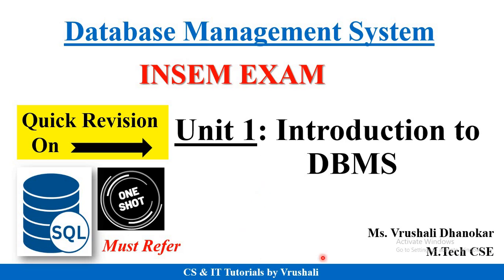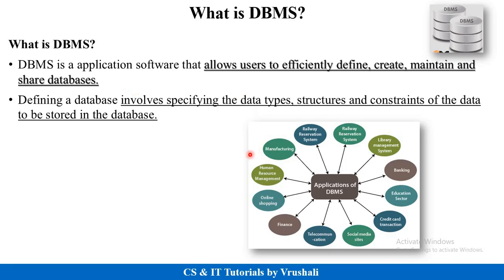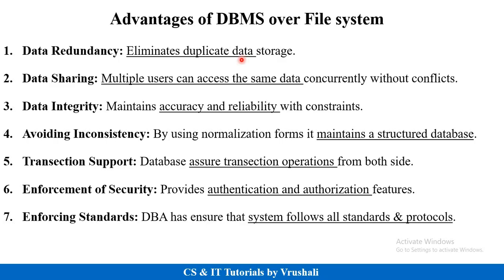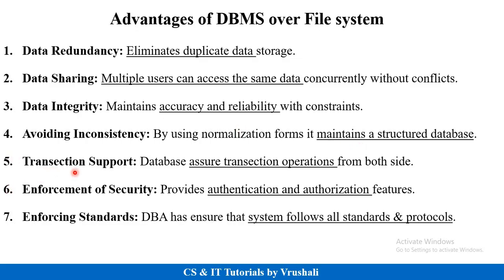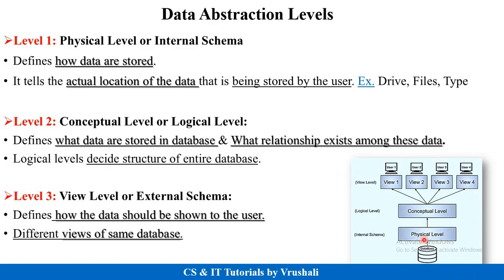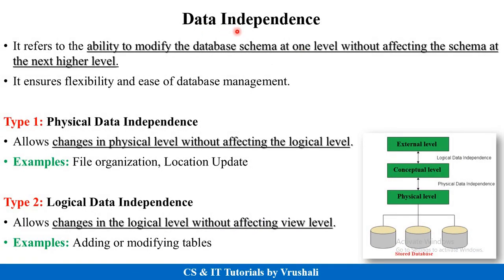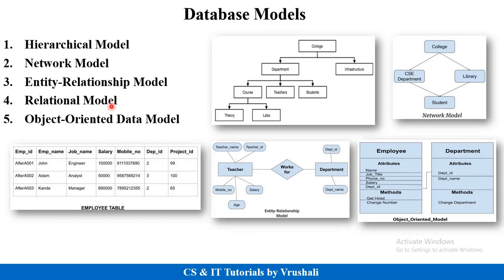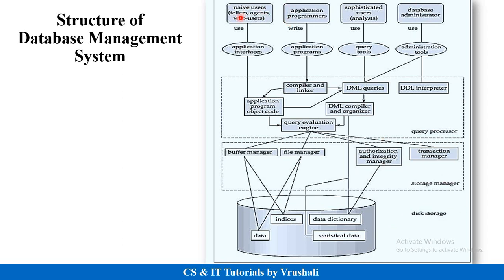Quick Revision on Unit 1: Introduction to DBMS | ONE SHOT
Keep Watching..!
Keep Learning..!